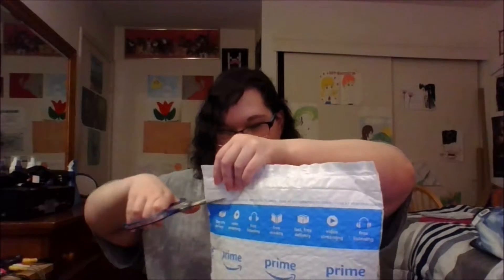Unboxing Vlog #4; Pluggin Play Microphone+Showing my TWO BEST CHRISTMAS GIFTS EVER!!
This my Unboxing Vlog #4. No copy right on anything I said, or shown.